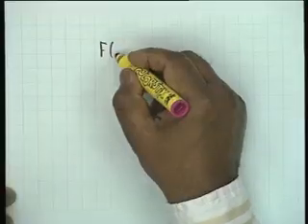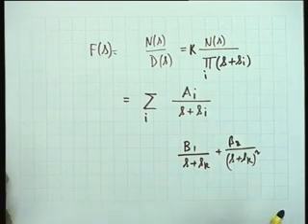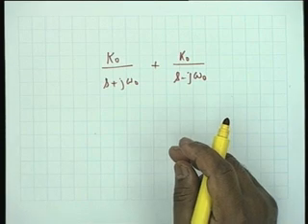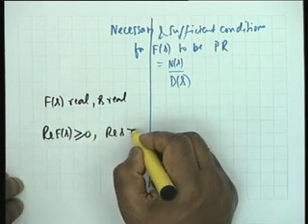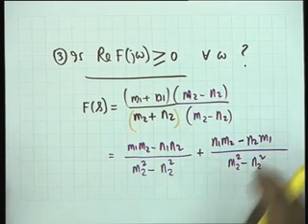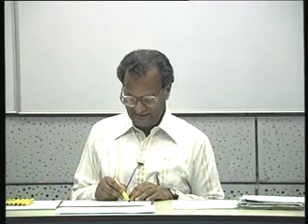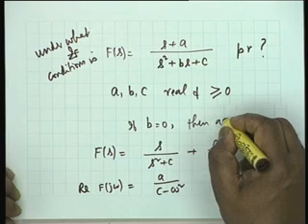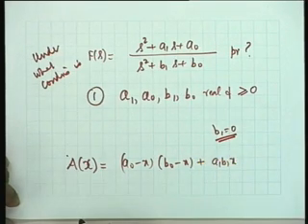Lecture - 38 Testing of Positive Real Functions